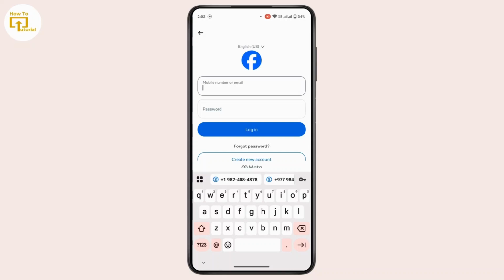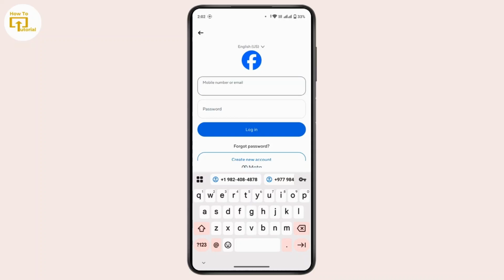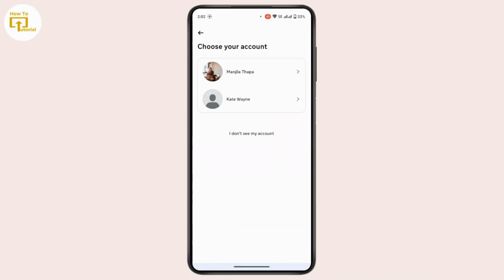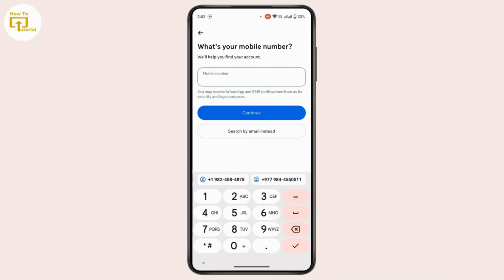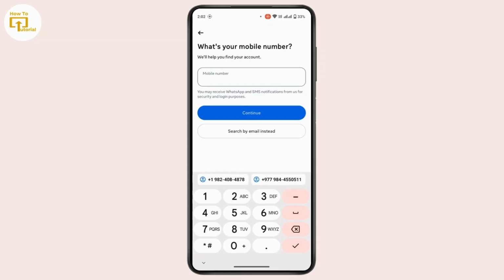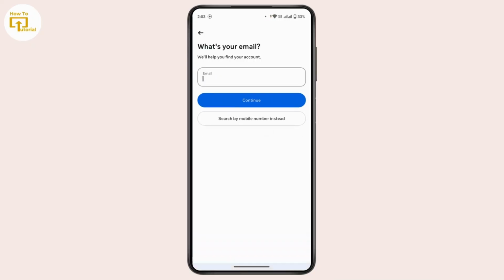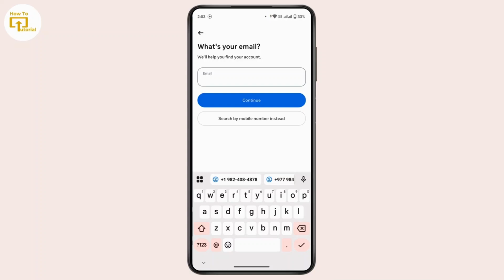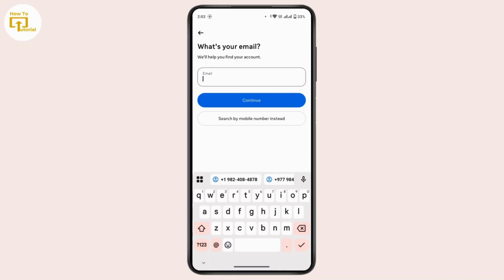How to Recover Facebook Account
How to Recover Facebook Account @LoginHelps
Learn how to recover your Facebook account step-by-step, whether you've forgotten your password or can't access your login. In this quick tutorial, we guide you through using email or phone to receive a code and reset your password easily. Perfect for anyone locked out of Facebook or needing to recover a hacked account.

00:00:00 - Introduction
Welcome and overview of Facebook account recovery.

00:00:08 - Go to Login Page
Open Facebook and land on the login screen.

00:00:14 - Tap “Forgot Password”
Choose the option under the password field.

00:00:20 - Find Your Account
Search using your phone number or email.

00:00:35 - Select Contact Option
Choose phone or email to receive the recovery code.

00:00:45 - Enter the Recovery Code
Type the code sent to your contact method.

00:00:55 - Create New Password
Set a strong new password to secure your account.

00:01:05 - Login Successfully
Use your new password to log back into Facebook.

00:01:15 - Conclusion